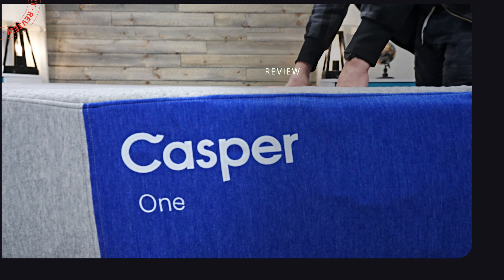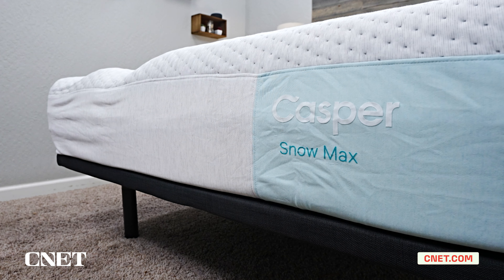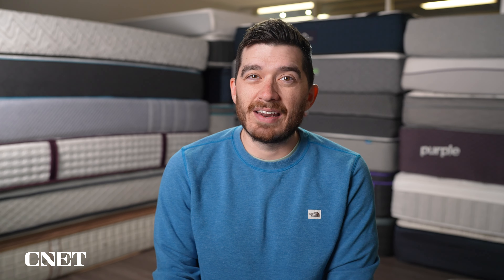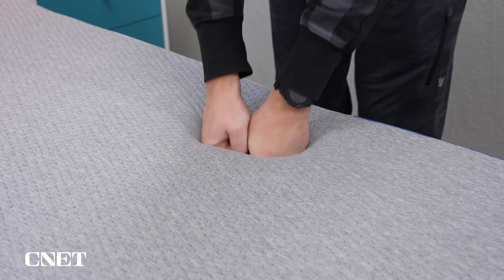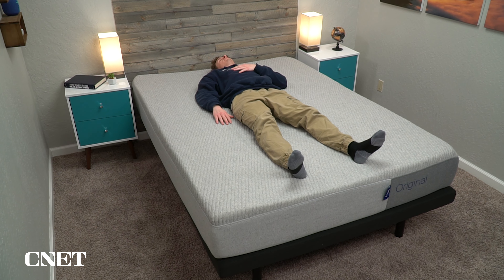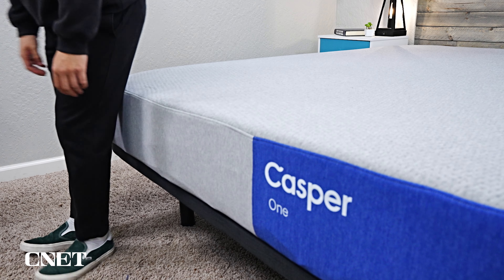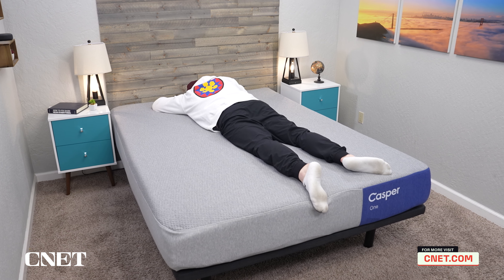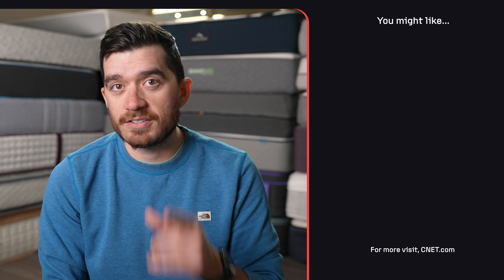Casper Mattress Review | New Bed In A Box (MUST WATCH)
Casper Mattress Review | New Bed In A Box (MUST WATCH). Owen, a certified sleep science coach, discusses our new review of the Casper mattress. This is an all-foam mattress made by the bedding and bed in a box brand, Casper. Casper recently released all new beds which include the Casper Snow Hybrid mattress, Casper Snow Max Hybrid mattress, Casper One Foam mattress, Casper Dream Hybrid mattress and the Casper Dream Max Hybrid mattress. You can still purchase previous mattress models like the Casper Original and Casper Wave mattress while they are still in stock. The Casper One Foam mattress is essentially replacing the Casper Original mattress. He also covers the construction of the mattress, how it feels and its firmness, and what sleeper type would be best for this bed (back sleepers, side sleepers, stomach sleepers and combination sleepers). Owen also discusses which body types (petite, medium and heavy) would enjoy this mattress. Overall, the Casper One Foam mattress is the firmest mattress out of Casper's new line of beds. Hopefully, it helps you choose your next online mattress purchase!

▬ RELATED CONTENT ▬
Casper Discontinues Mattresses:

▬ VIDEO CHAPTERS ▬
0:00 - Introduction
0:44 - Firmness & Sleeper Types
1:19 - Construction & Feel
2:18 - No Zoned Support Design
2:43 - Mattress Policies
3:15 - Pricing & Discounts
3:55 - Conclusion